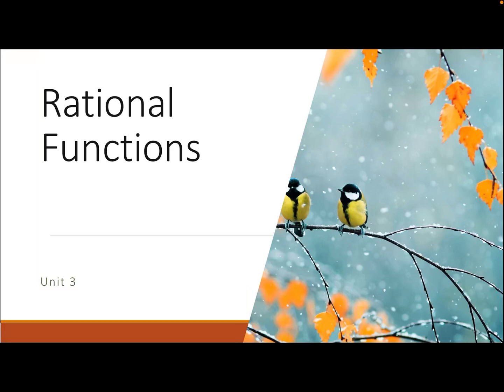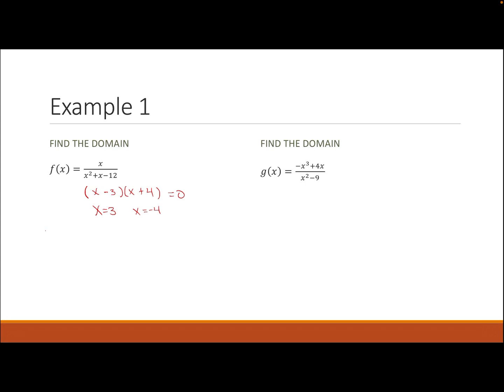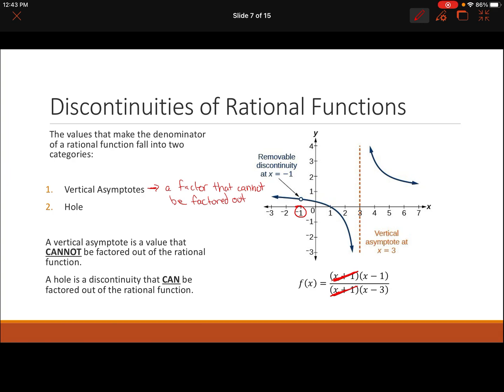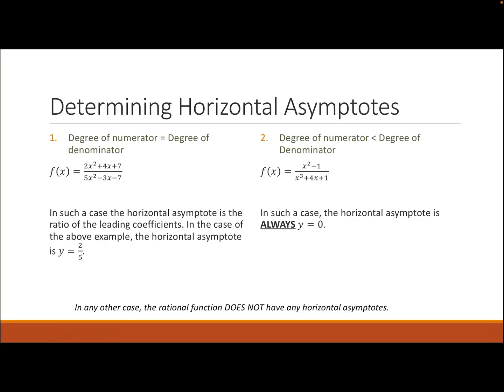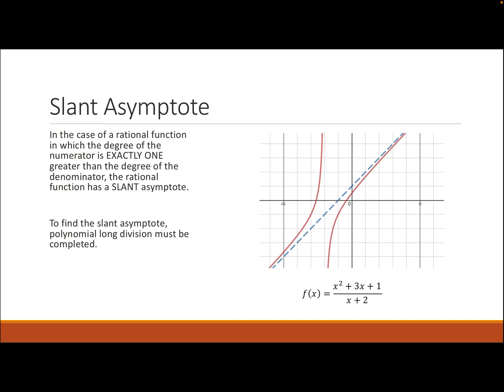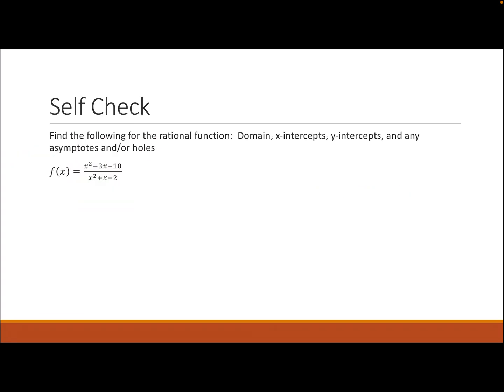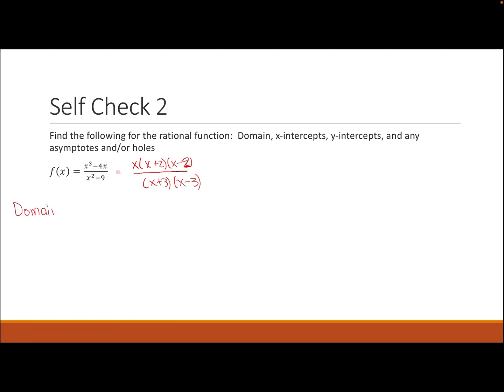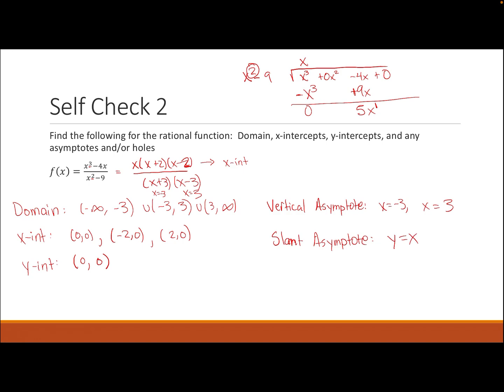Introduction to Rational Functions